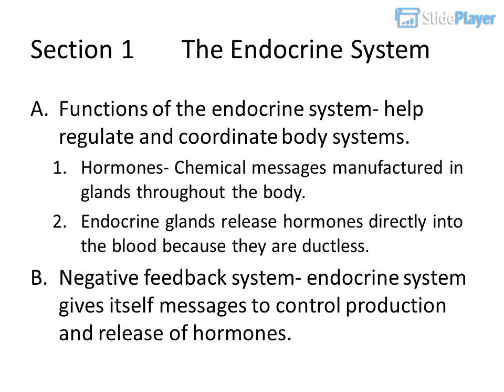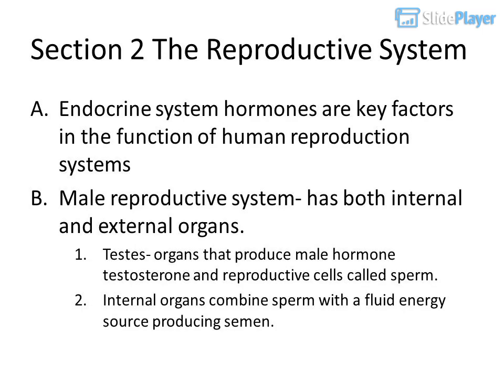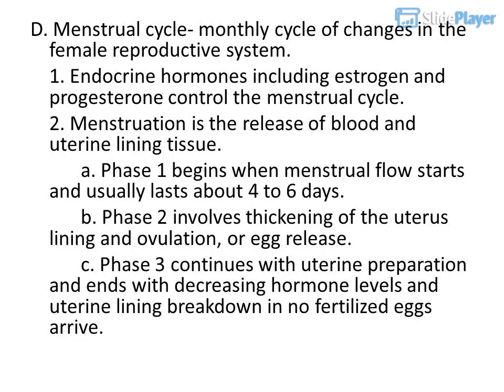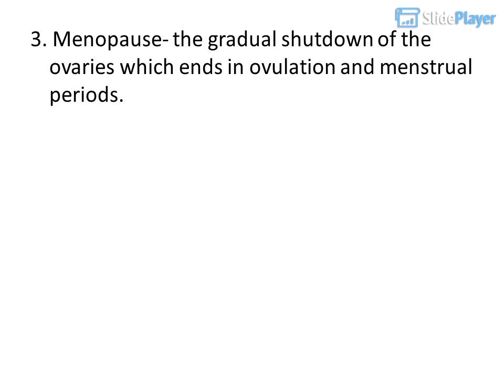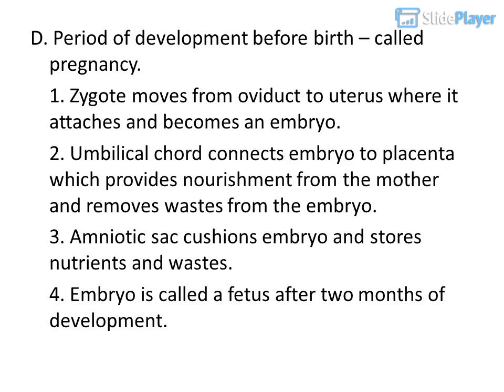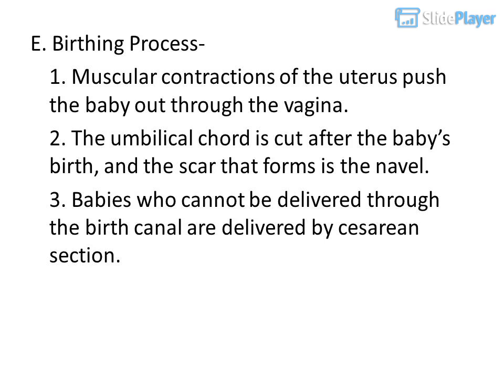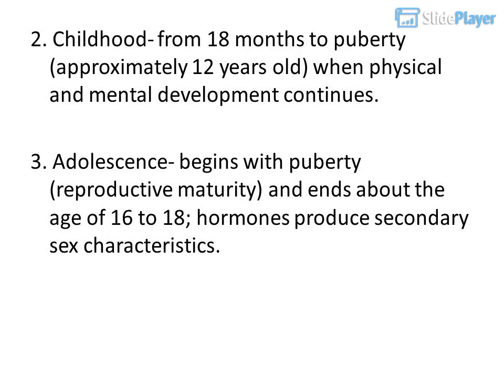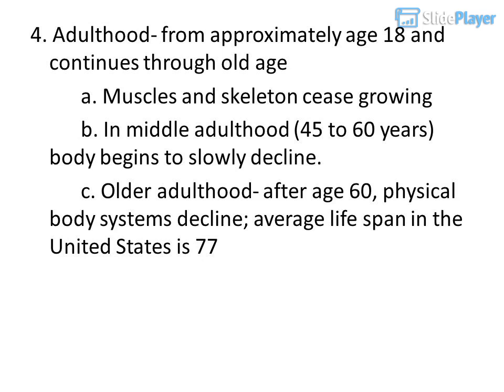Regulation and Reproduction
Regulation and Reproduction   ppt video online download